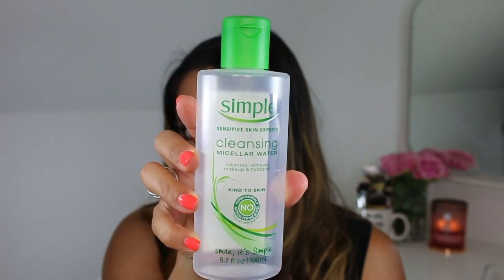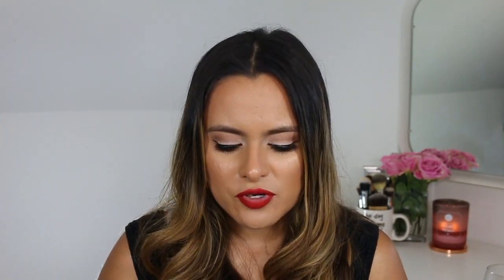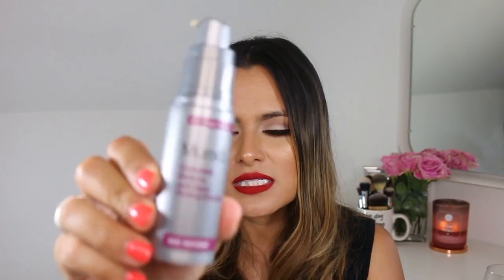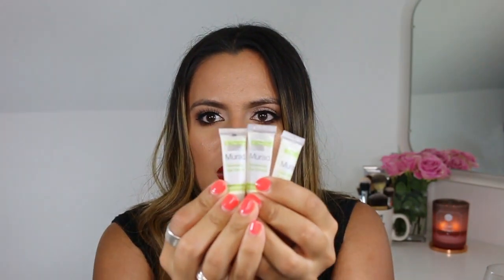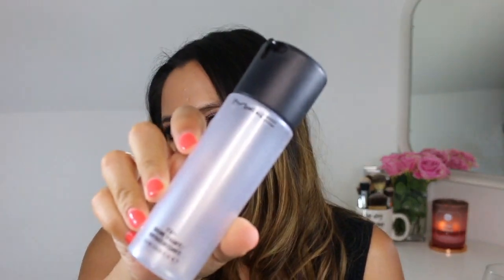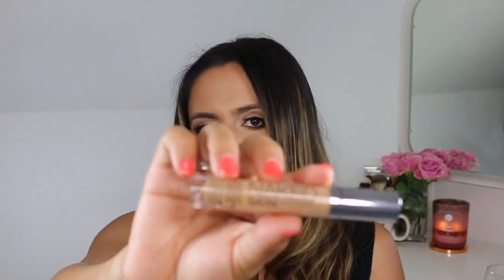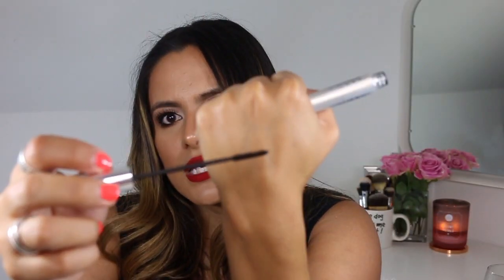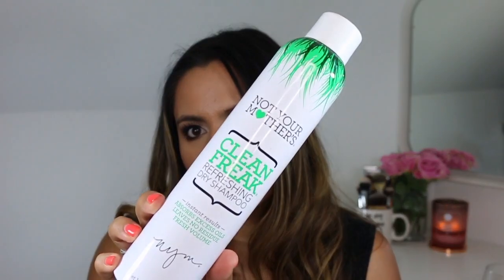PRODUCT EMPTIES | Nadia Vega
In this video you will have a look at all of the products I've used up. I tried not to go too far into each product, but I may have failed at that attempt at times. I hope you enjoy having a look at all of my trash. I'm so glad the packages are now in the recycle bin! My heart is happy!

PRODUCTS MENTIONED:

Global Beatury Care Vitamin C Cleansing Cloths
Simple Cleansing Micellar Water
Mario Badescu Glycol Acid Toner
Murad Hydrating Toner
Murad Advanced Acne and Wrinkle Reducer
Murad Complete Reform with Glycol Firming Complex
Drunk Elephant C-Firma Day Serum
Drunk Elephant B-Hydra Intensive Hydration Gel
Drunk Elephant Virgin Marula Luxury Facial Oil
Murad Renewing Eye Cream
Caudal Vinosource Moisturizing Sorbet
Origins High Potency Night-A-Mins
Mac Fix+
Too Faced Born This Way Foundation
Maybelline FIT ME Matte and Poreless Foundation
Nars Radiant Creamy Concealer
Urban Day Naked Skin Weightless Complete Coverage Concealer
MAC Mineralize Skin Finish
Urban Decay Perversion Bigger Blacker Badder
Victoria Secret Body Oil
Living Proof Restore Mask Treatment
Living Proof Perfect Hair Dry Shampoo
Not Your Mothers Clean Freak Refreshing Dry Shampoo

WHAT I'M WEARING:

Top : Old Navy
Ring: Purchased in Italy (2012)
Nail Polish : Don't know!